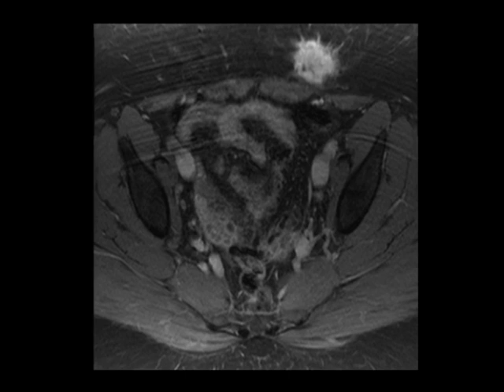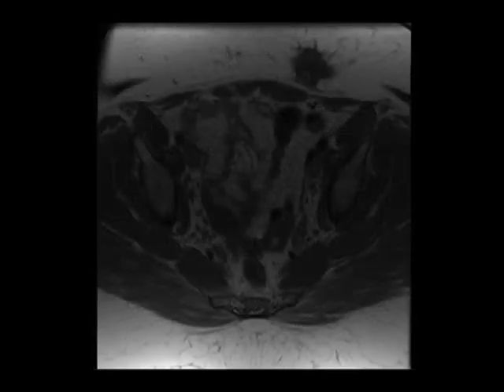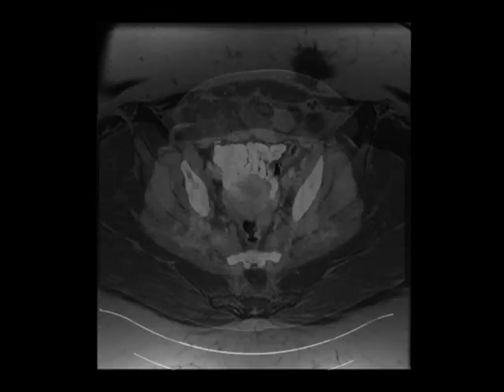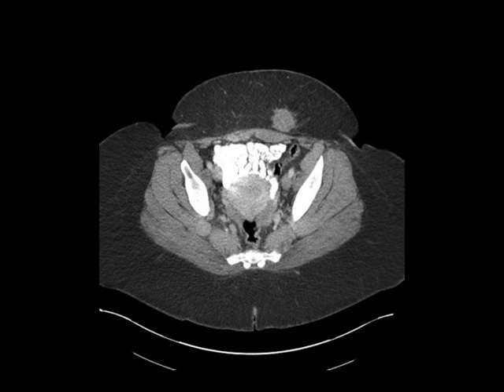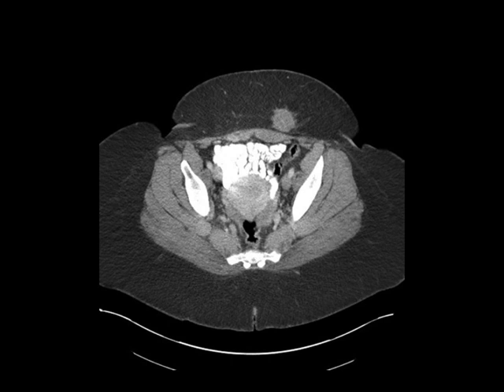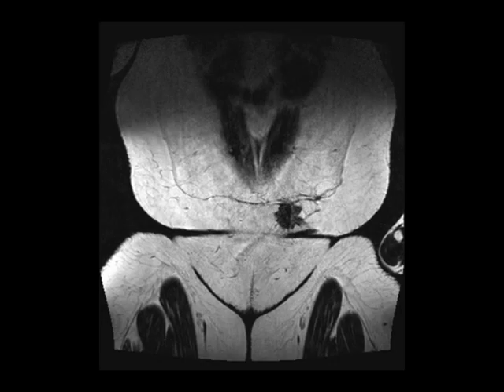C-section scar endometriosis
MR and CT images images demonstrate a mass in the anterior pelvic wall in a woman with cyclical pain after c-section.  The appearance is classic for a c-section endometrioma.